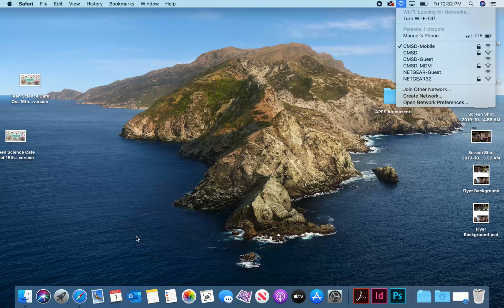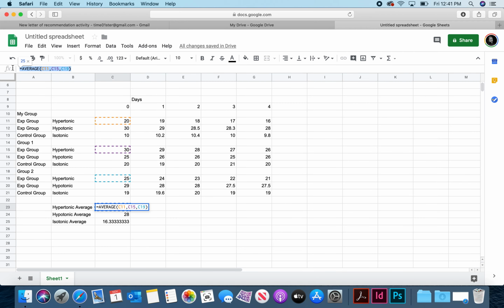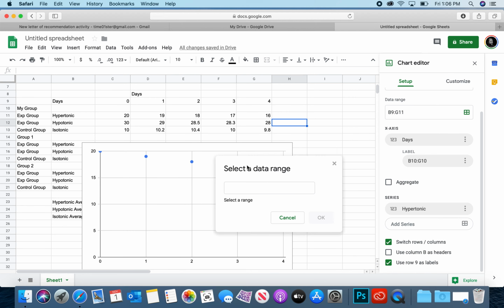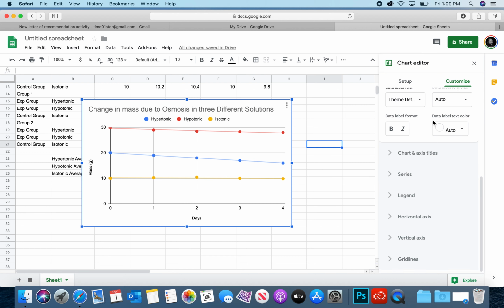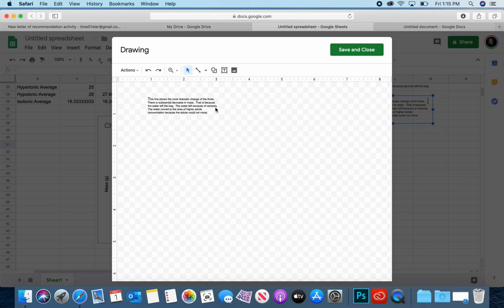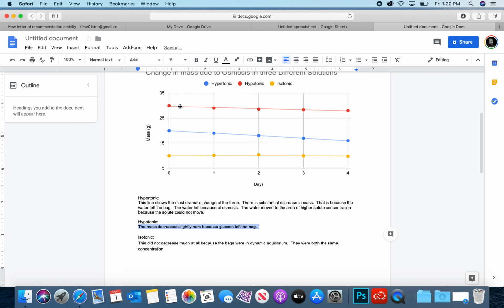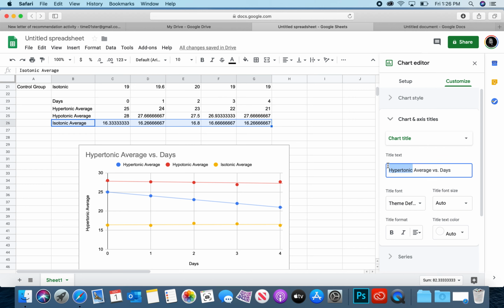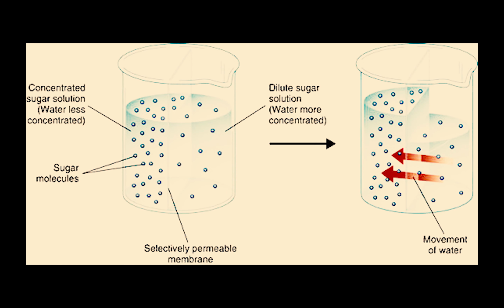Using Google Sheets to make your Lab Reports and Graphs